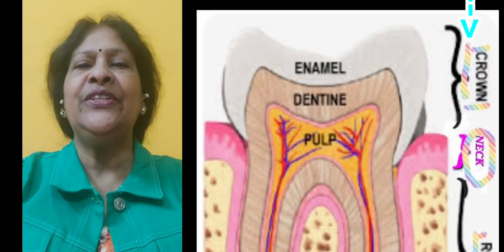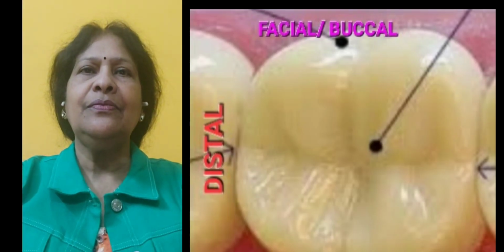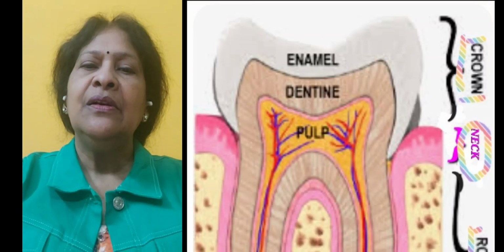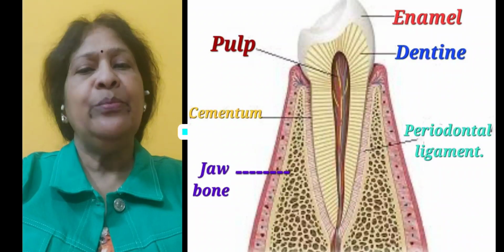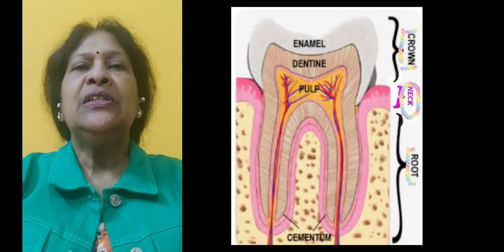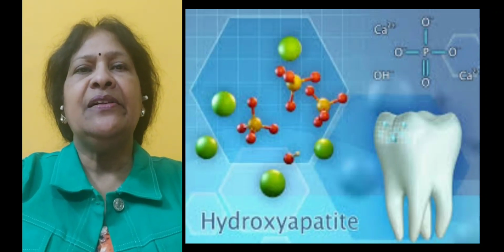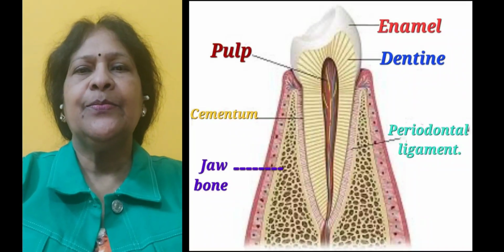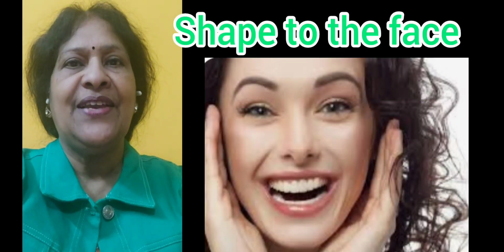Structure of teeth (DIGESTION-8)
structure of a human tooth,
anatomy - crownand its surfaces, neck root.
Vertical section- enamel,dentine and Pulp, cementum, periodontal ligament/membrane,  alveolar bone, fangs of the roots,